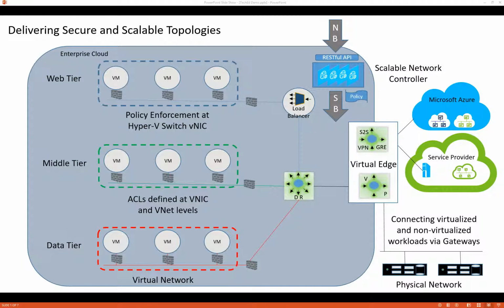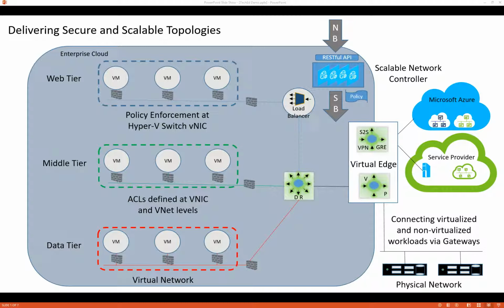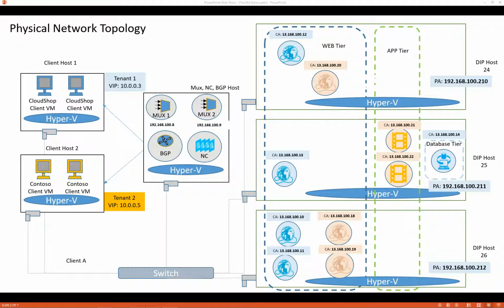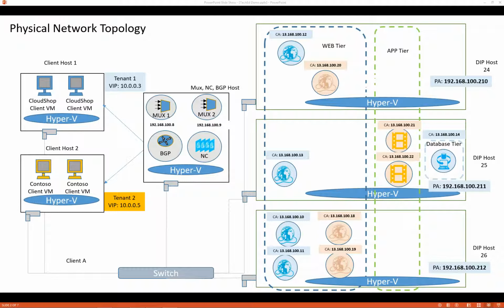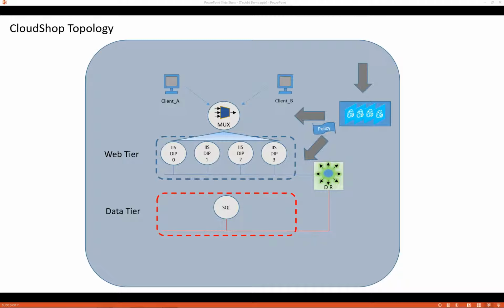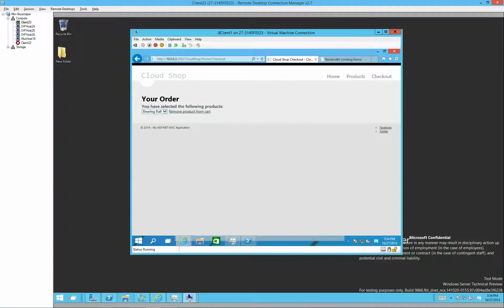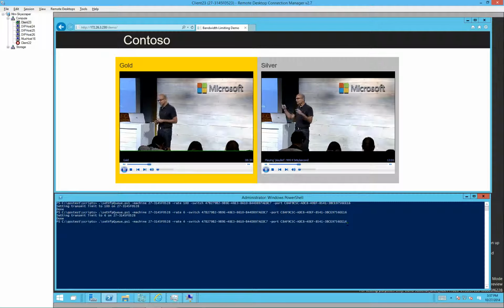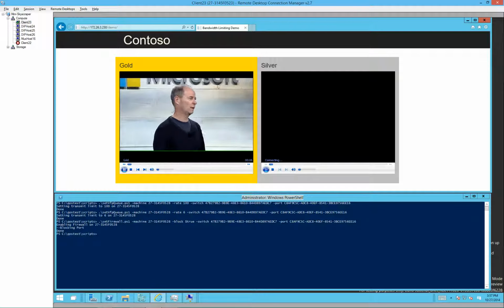Rajeev TechEd Demo